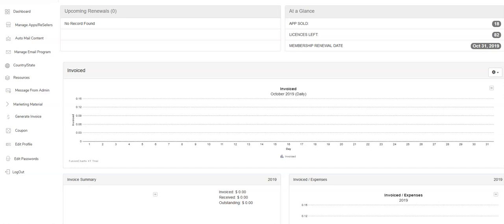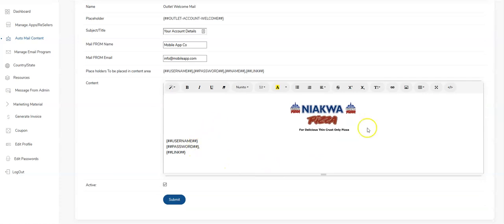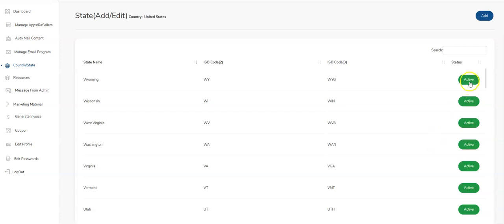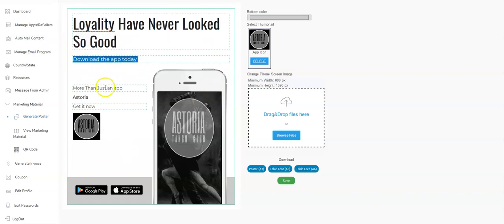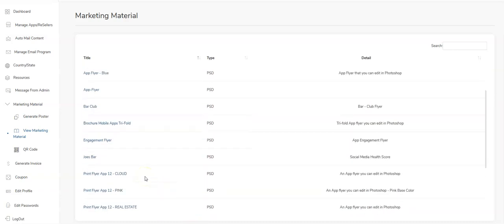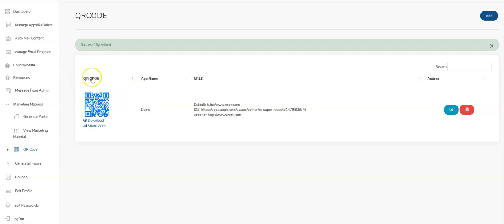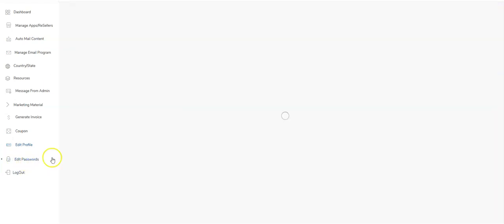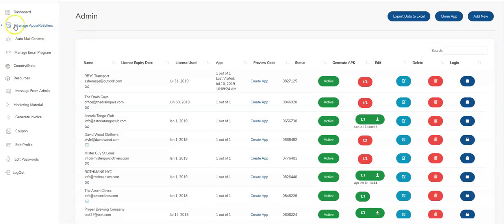Mobile App Builder How To Use Apps Kit Pro Back Office Tour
Mobile App Builder How To Use Apps Kit Pro Back Office Tour - Next, here is our review and bonus package for this deal In a hurry? and secure your licence today, while the offer is still available.

AppsKitPro is a powerful native mobile app builder with patent pending technology that builds fully customizable mobile apps with an intuitive drag-and-drop builder. Absolutely NO coding or technical skills are required, and the apps created are ready to be submitted straight to Google Play or Apple App Store. Even complete newbies can do this in just a few clicks and build an app for themselves or start an online business to build apps for other businesses. Fully customizable, native apps normally take several thousands of dollars to build. AppsKitPro removes the need for all that and fully automates that process.

- (free book) Dot Com Secrets the book in physical format by Russell Brunson "A simple process that ANY company can use to geometrically improve

their traffic, conversion and sales online."  - Tony Robbins

mobile app software
no coding
appskit pro
appskit pro bonus
appskit pro discount
appskit pro oto
appskit pro review
appskitpro
appskitpro bonus
appskitpro demo
appskitpro discount
appskitpro member area
appskitpro mobile apps builder
appskitpro oto, appskitpro review
appskitpro reviews
appskitpro upsells
appskitpro walkthrough
buy appskitpro
get appskitpro
software deal
software deals
ShopMarketingApps.com is dedicated to curate the best deals from the market and you need to be aware that  know that we will receive a commission payment if you click on any of our links and in the video description and make a purchase which will help us to continue serving you!